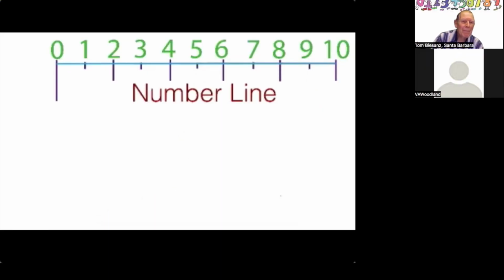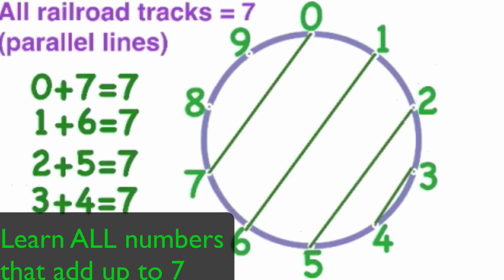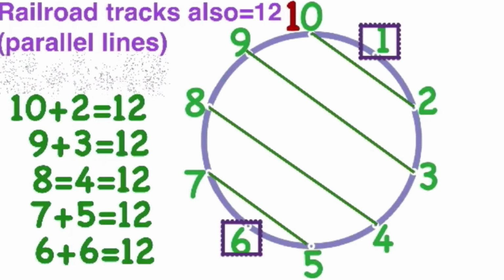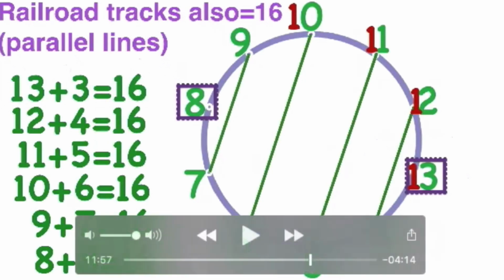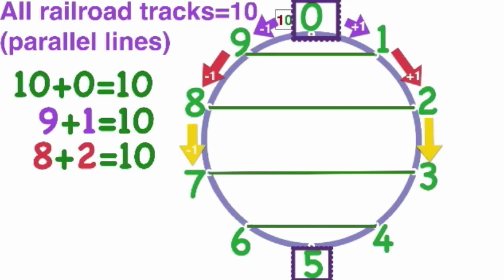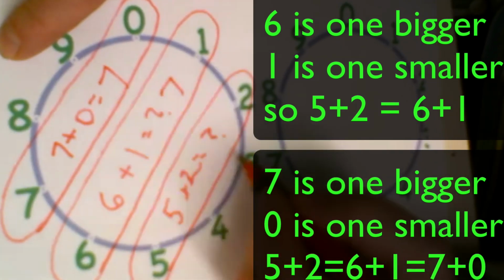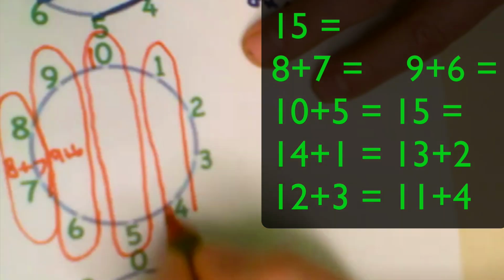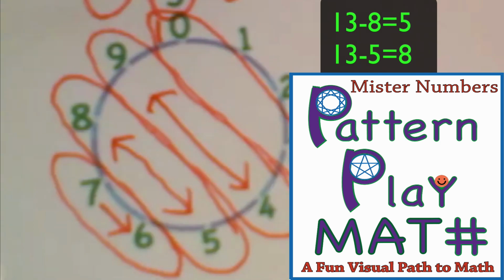Visual Animated Addition Play on Number Wheels with Kids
IPhone/iPad download FREE App by MisterNumbers
Wheel Math+ is a Free App by MisterNumbers, collects no data, for 3-9 year old kids learning visual addition, families of numbers that add up to the same sum, and ALL create railroad lines (parallel) on a number wheel -30 Sec
This app is for kids, but really aimed at parents and teachers who want to share this amazing and unique visual understanding of addition with their kids. You will enjoy this app as much as kids do, and sets the stage for questions about numbers and patterns.

9 Number Wheels worksheet
Animated Visual Addition Play on Number Wheels with Kids.